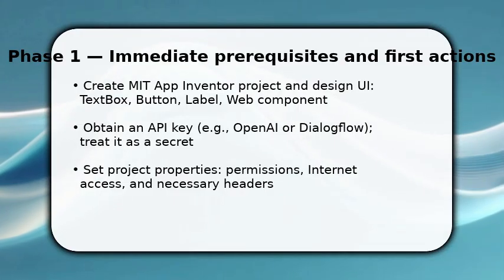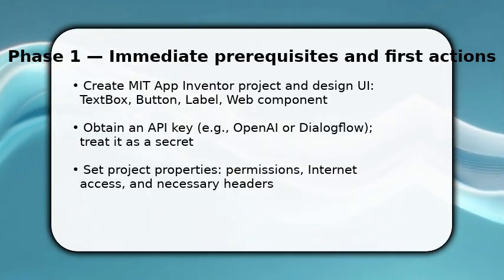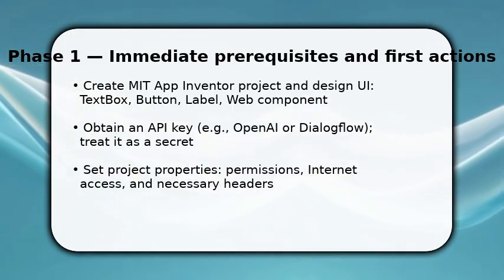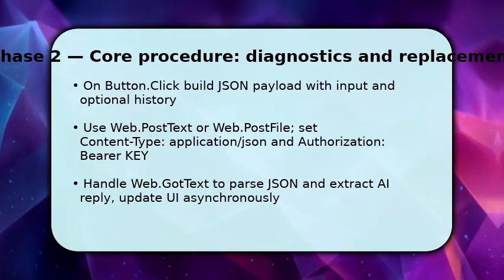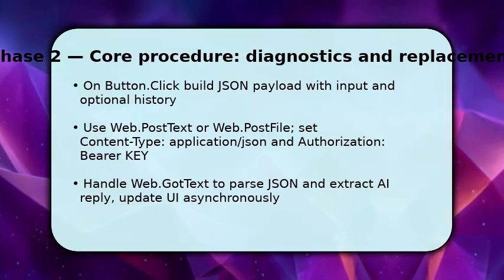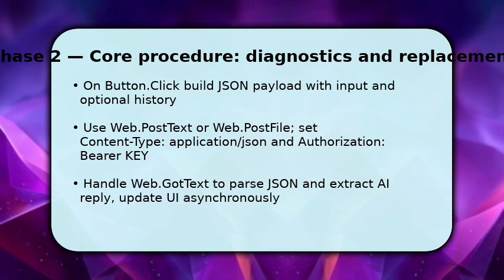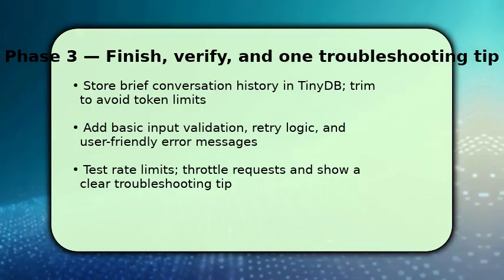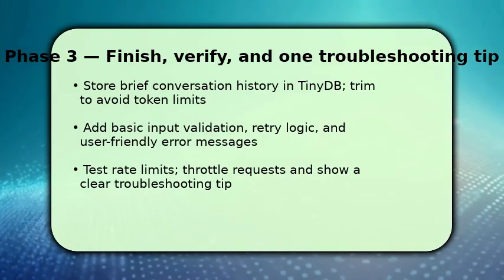How to Make Chatbot Ai in Mit App Inventor (easy Method)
How to Make Chatbot Ai in Mit App Inventor (easy Method) | 🔒 Surfshark VPN Deal — Stay private and secure. $1.99/mo + 3 Months Free ▸

Learn the straightforward process of creating a chatbot AI using MIT App Inventor with our step-by-step guide. Ideal for beginners, this video will walk you through setting up your first conversational agent in minutes.

MIT App Inventor, chatbot AI tutorial, create chatbot, beginner's guide, conversational agents

.NET,